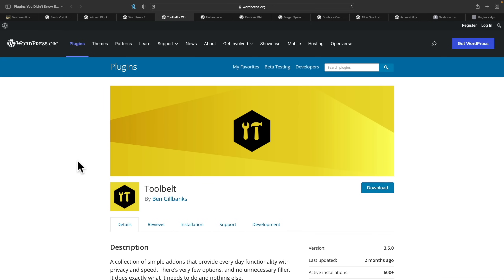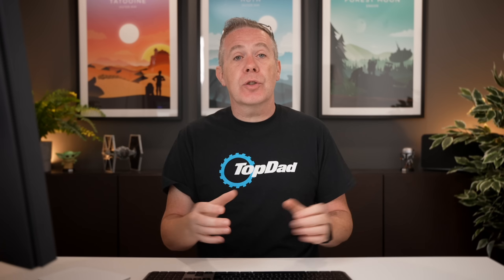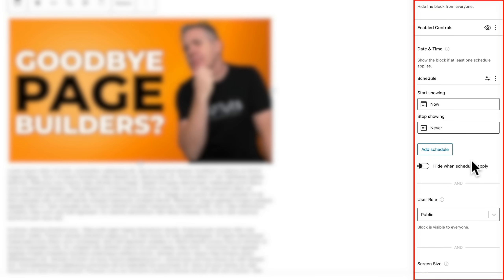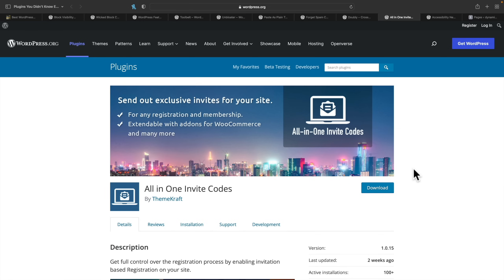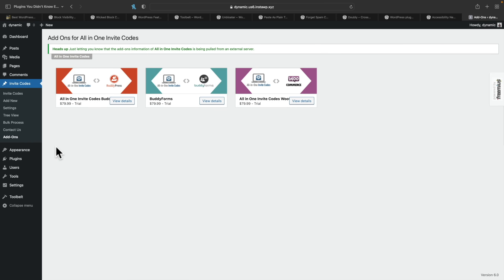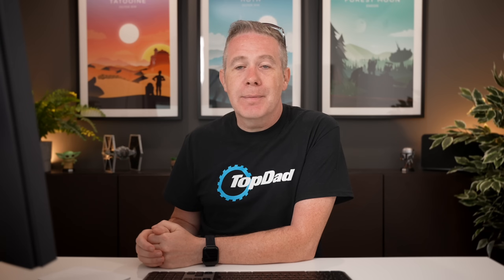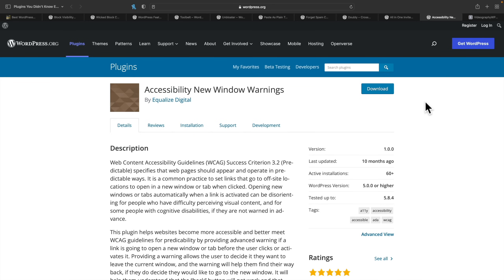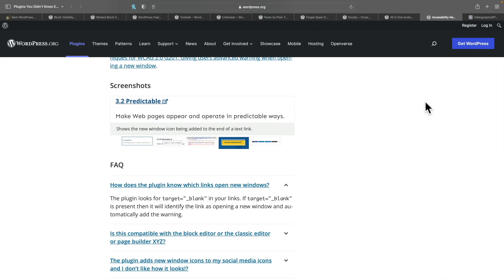10 GREAT WordPress Plugins You've (PROBABLY) Never Heard Of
With over 50,000 plugins on the WordPress repository, it's almost impossible to find those hidden gems. Well, here are 10 you may want to check out right now!

Thanks to Kyle Van Deusen & members over at The Admin Bar for compiling a great list of these and even more.

6. Paste As Plain Text By Default
9. All in One Invite Codes
10. Accessibility New Window Warning

► WORDPRESS PLUGINS ◄